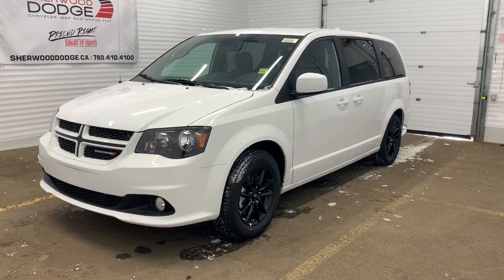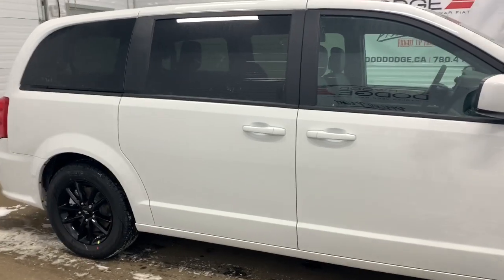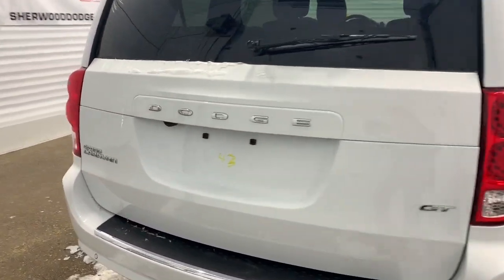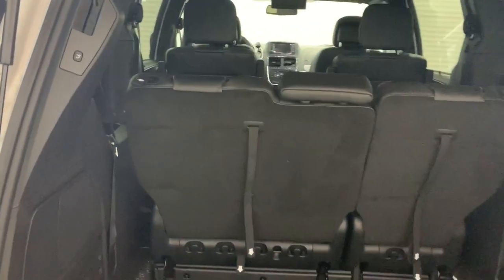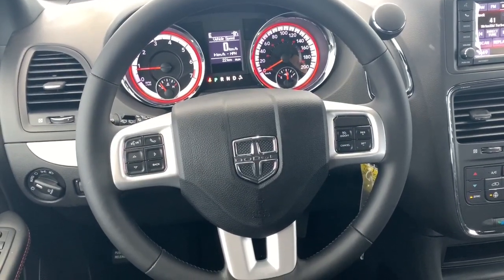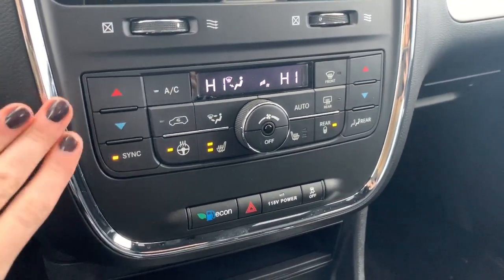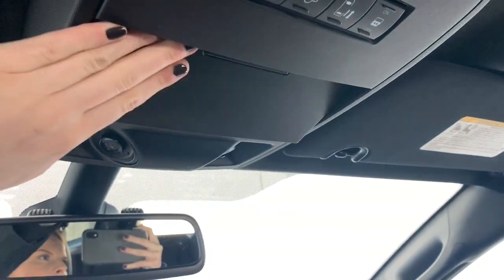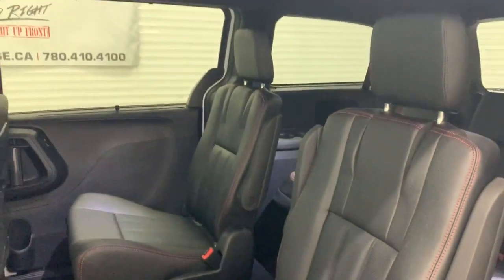2020 Dodge Grand Caravan GT - Stock # LGC1936 | Sherwood Dodge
Check out this 2020 Dodge Grand Caravan GT in Bright White available at Sherwood Dodge!

This Grand Caravan has Heated Front Seats/Wheel, Navigation, DVD, 2nd/3rd Row Stow N Go, Power Sliding Doors, Leather Seats, Blind-Spot/Rear Cross-Path Detection, ParkSense Rear Park Assist, Backup Camera and MORE!

Stock # LGC1936

Sherwood Dodge
230 Provincial Avenue
Sherwood Park, AB
T8H 0E1
Canada